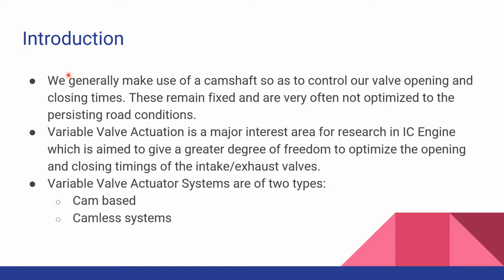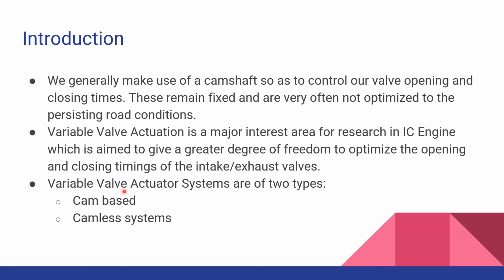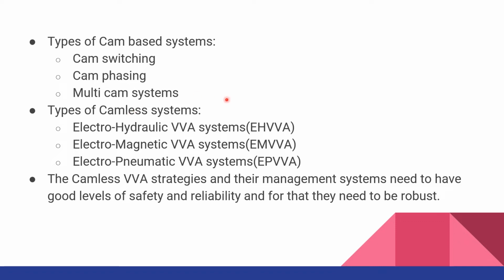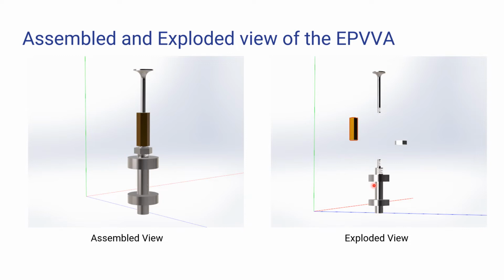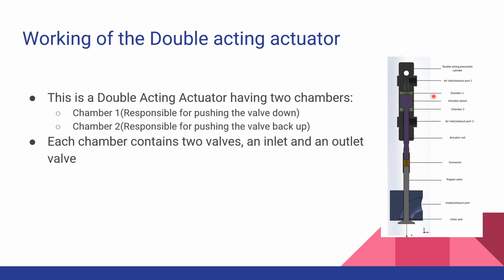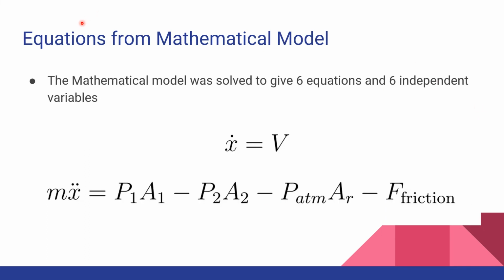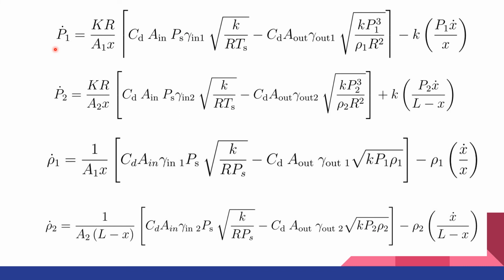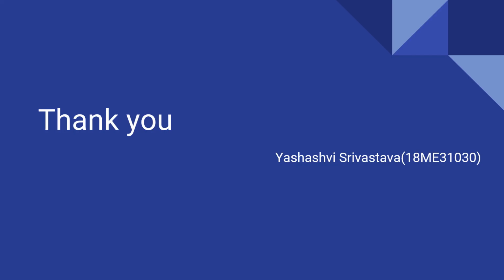18ME31030 BTP 2 Presentation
Project-II (ME47602) presentation submitted to Indian Institute of Technology, Kharagpur in partial fulfillment for the award of the degree of Dual Degree in Mechanical Engineering by Yashashvi Srivastava (18ME31030) under the supervision of Dr. Dhananjay Kumar Srivastava